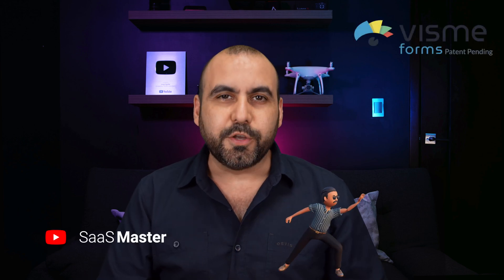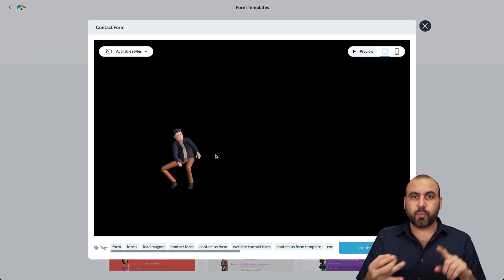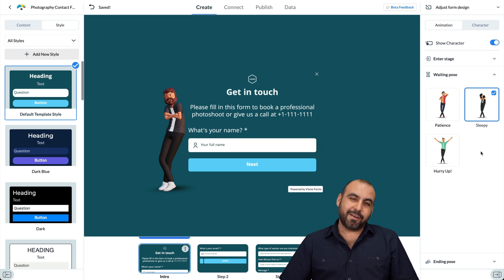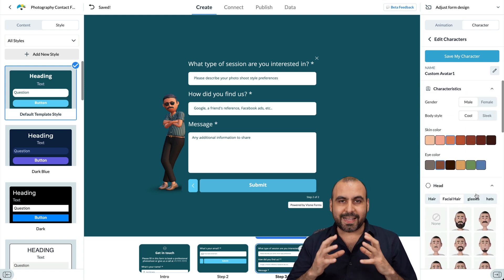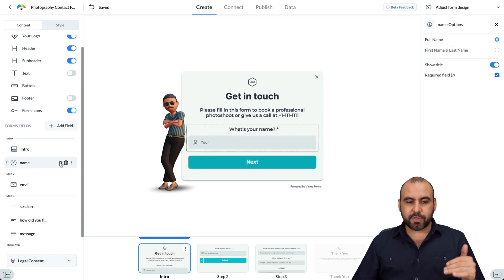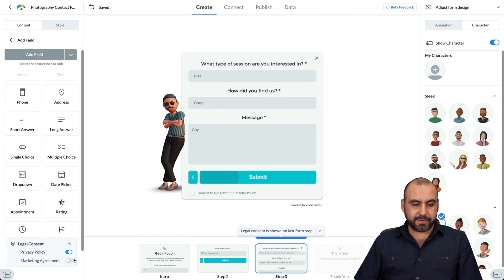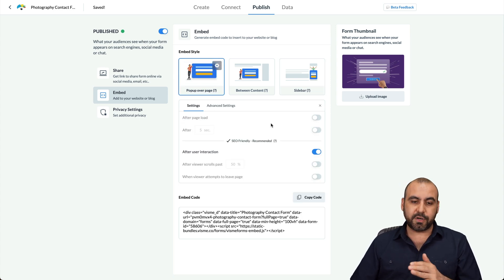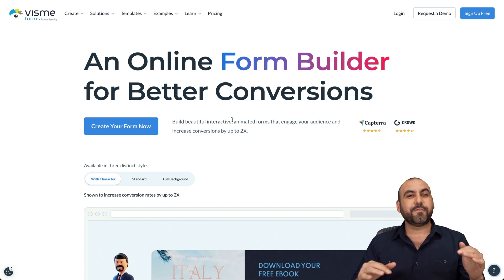Boost Conversions 2X with Visme Forms - Engage & Convert!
Boost your online engagement and double your conversions with Visme Forms! 🚀 In this video, I'll demonstrate how Visme's innovative form builder can revolutionize your digital interactions. From animated characters to customizable templates, discover how to make forms that not only look great but perform brilliantly.

Discover the power of engaging, high-converting online forms with Visme Forms—where functionality meets creativity!

CHAPTERS:
0:00 - Introduction to Visme Forms
0:13 - Overview of Visme Forms
0:41 - Creating Interactive Forms
1:57 - Designing Form Characters
4:01 - Styling Your Forms
4:24 - Optimizing Form Content
6:49 - Publishing Forms
8:35 - Managing Form Submissions
8:57 - Conclusion